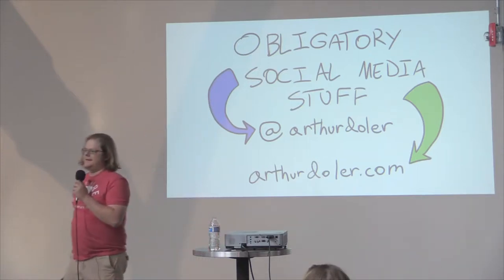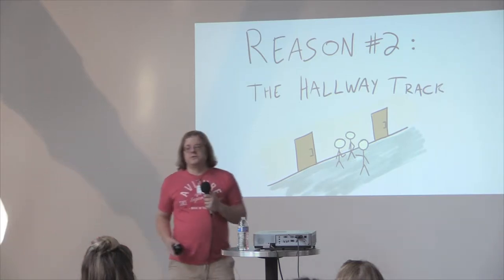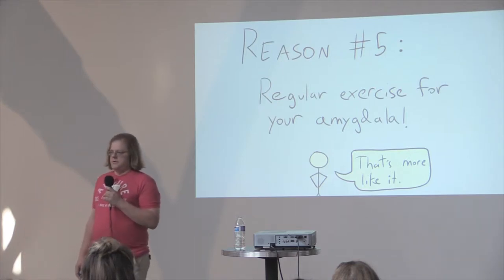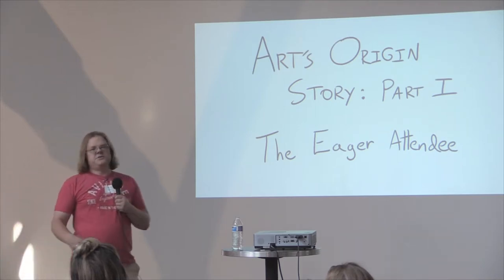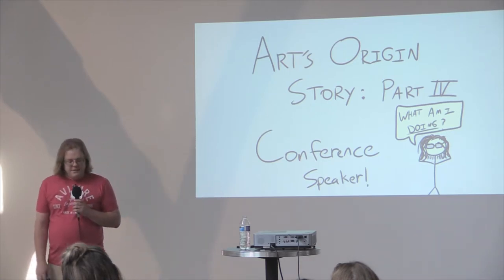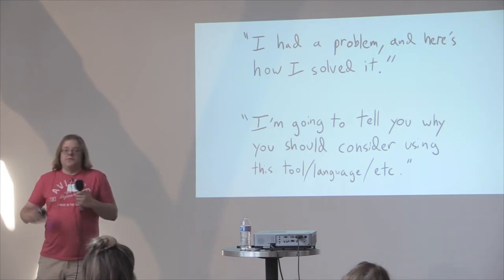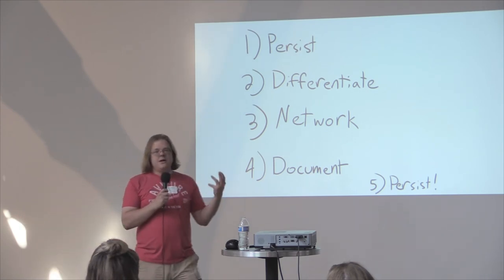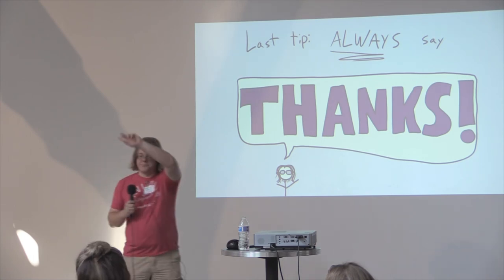Arthur Doler - Why the HELL Would I Speak in Public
Arthur Doler gives a presentation on why you should present.